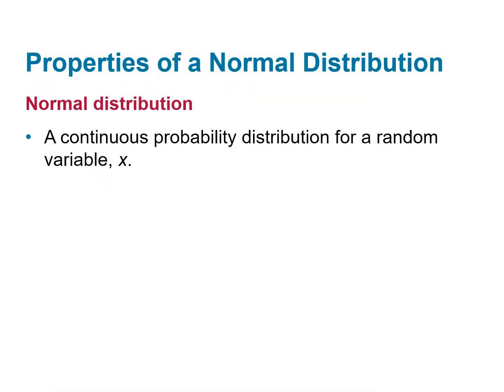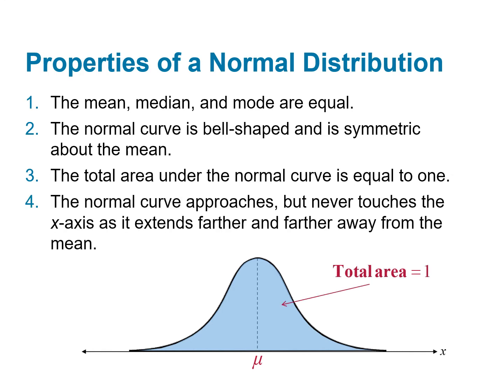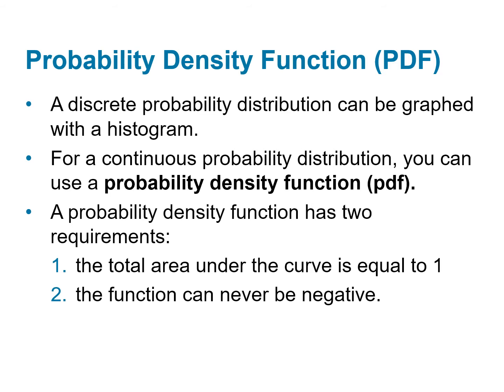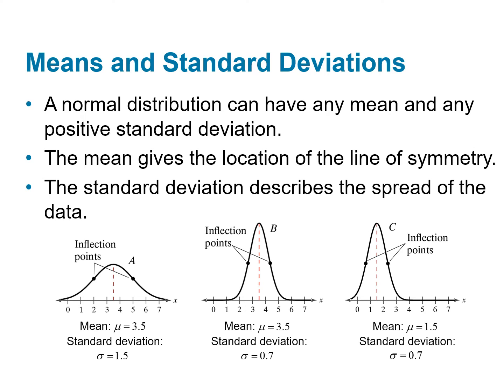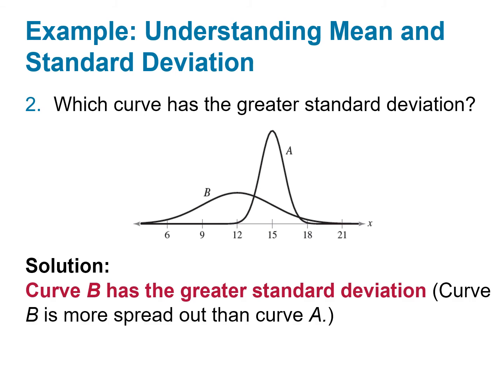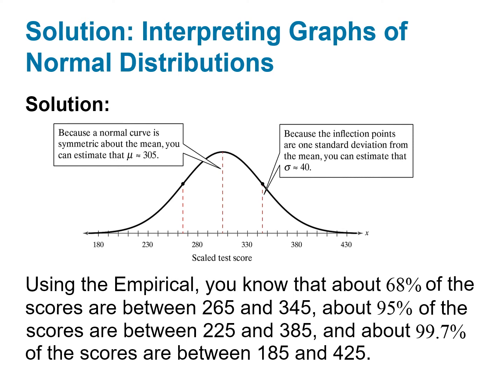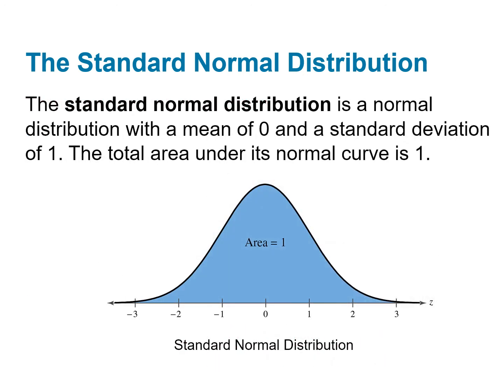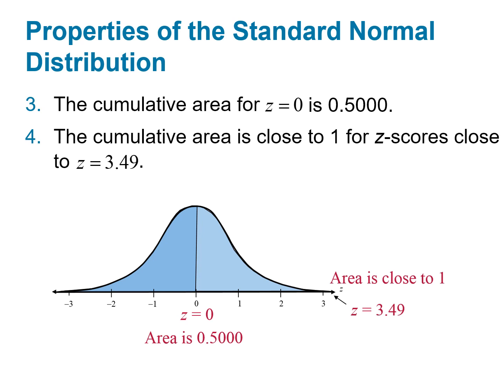Interpretting Normal Graphs